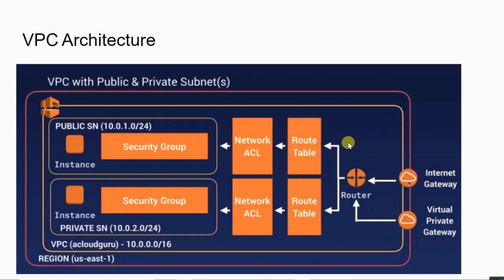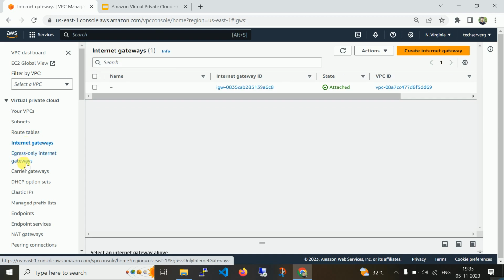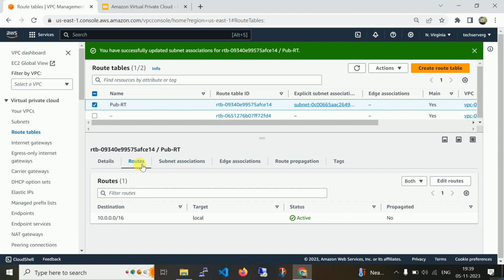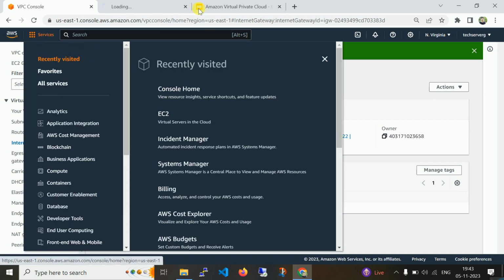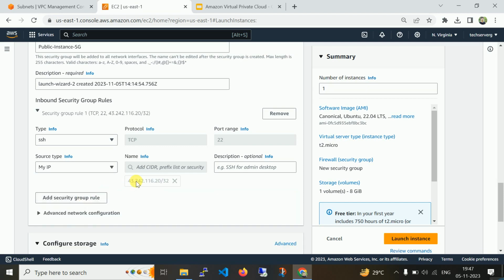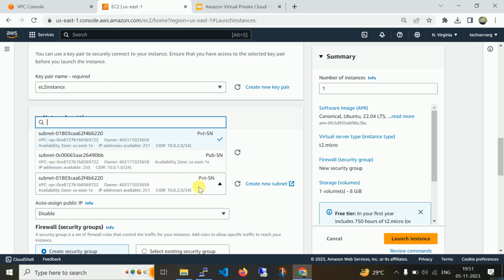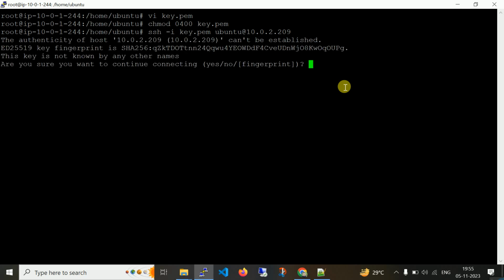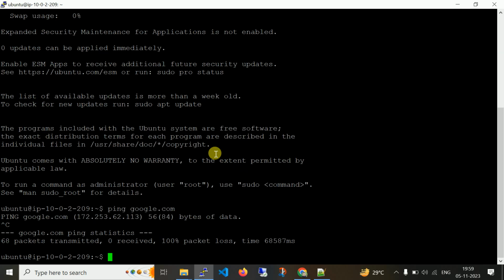4. Setup Private and Public network in VPC